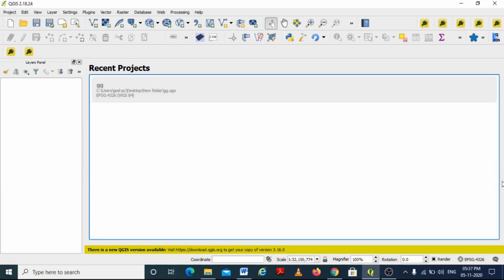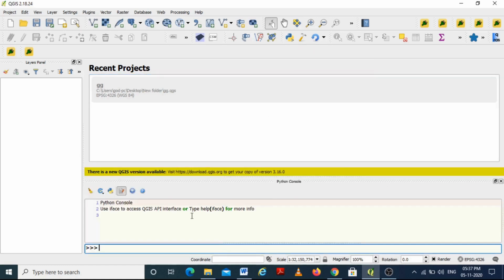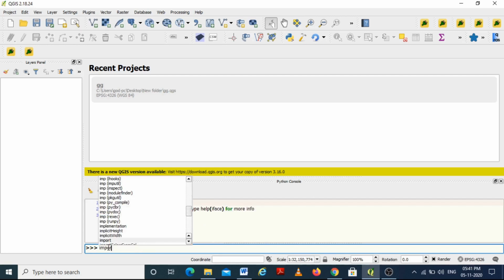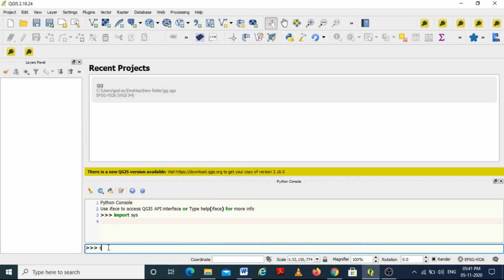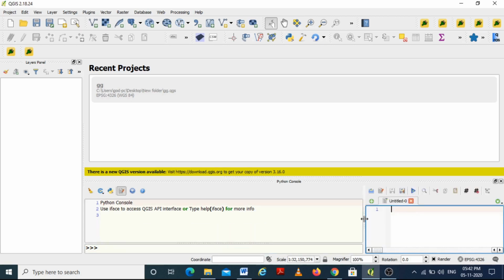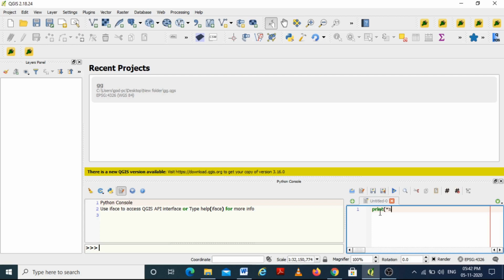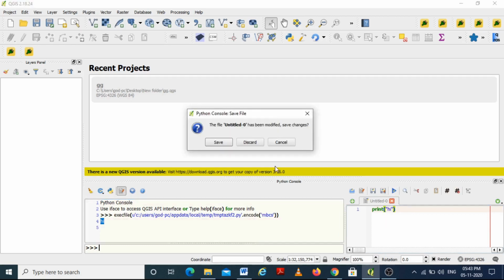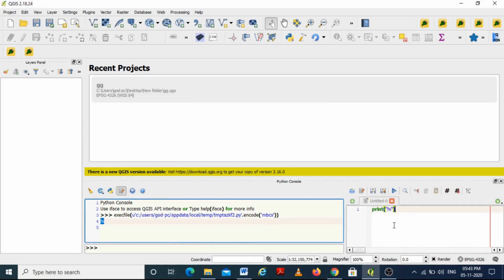“Unlock the Power of QGIS with Python: Mastering PYQGIS from Scratch!”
Want to supercharge your geospatial skills?
        Discover how to harness the full potential of QGIS using Python in this beginner-friendly dive into the QGIS Python Console! Whether you're automating workflows, customizing maps, or building geospatial tools, this guide to PYQGIS is your gateway to advanced GIS mastery. No prior coding experience? No problem — we'll take you step-by-step into the world of Python for GIS!

QGIS Python Console

PYQGIS Tutorial

Python for QGIS

Automate GIS with Python

QGIS Scripting

Geospatial Automation

Python GIS Tools

QGIS Plugins Development

Learn PYQGIS

Geospatial Python Programming